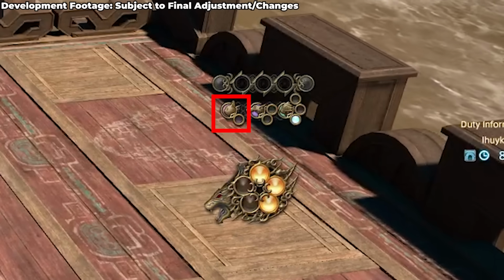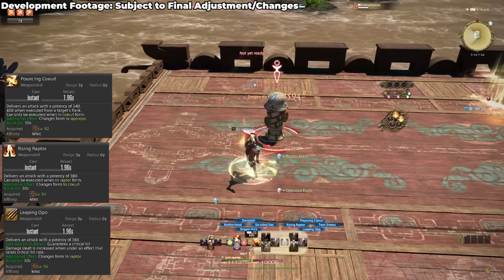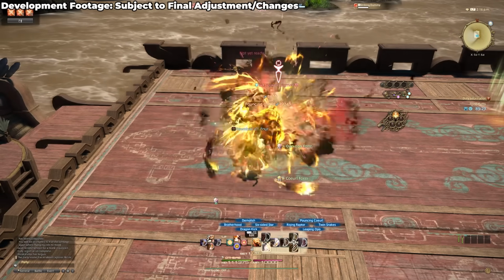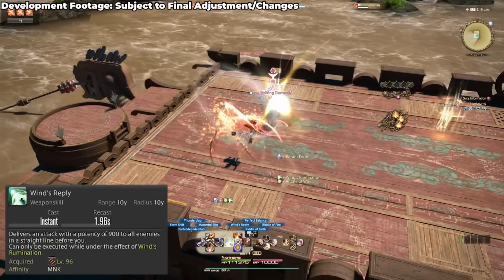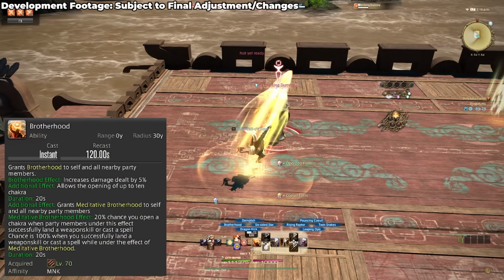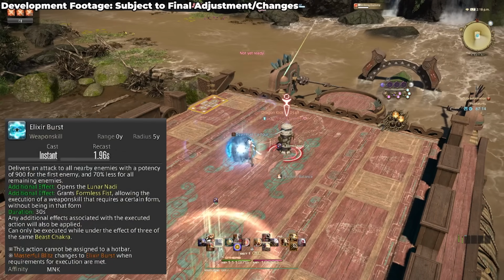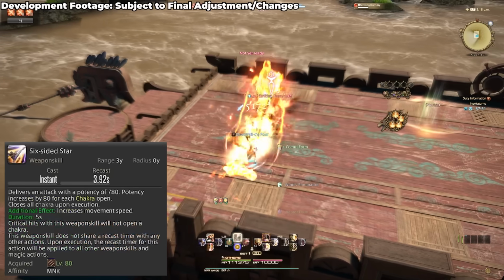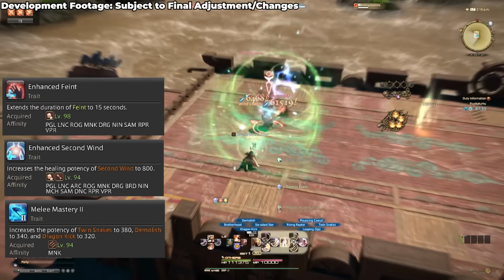Monk Changes - Dawntrail Media Tour FFXIV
I was invited by Square Enix to check out FFXIV Dawntrail early, and here's how MNK is changing as well as what I think it means for the future of the job!

0:00 Intro
1:13 New Skills
4:37 More Info & My Thoughts
6:37 Tooltips